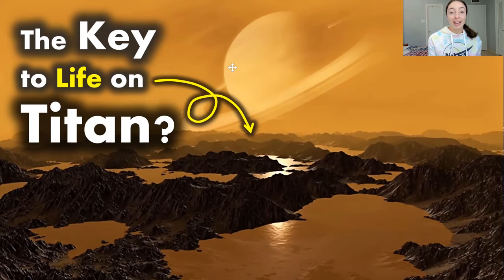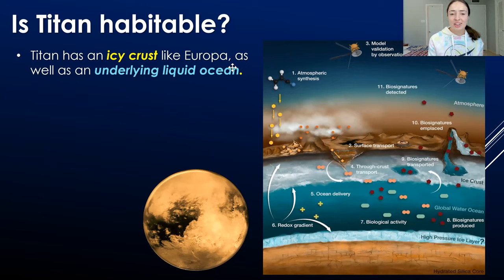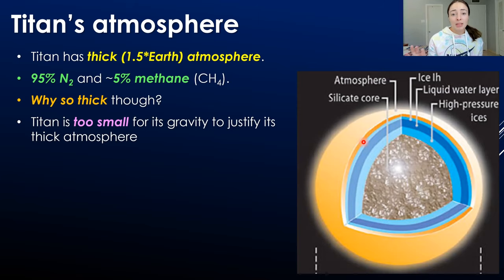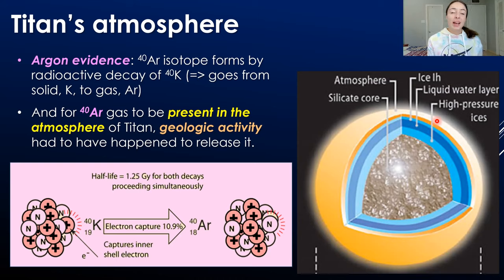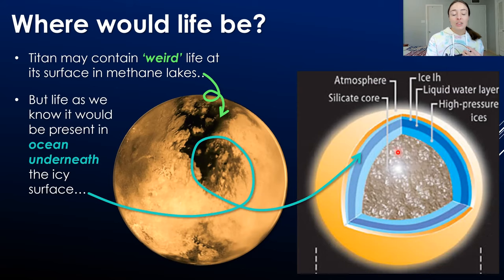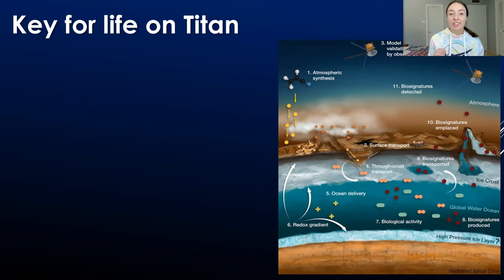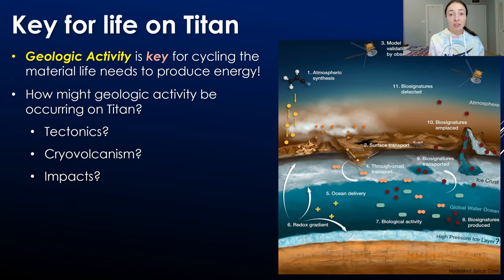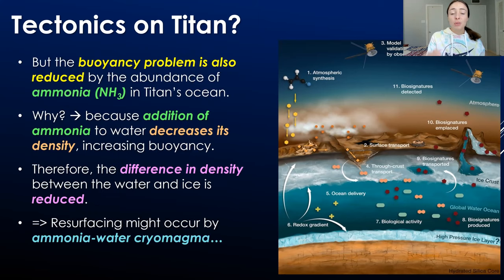Is there life on Titan? What conditions make Titan habitable?- Astrobiology | GEO GIRL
Is Saturn's moon, Titan,  habitable? Is the life on Titan is similar to life as we know it or is it weird life, or life as we don't know it? The presence of life on Titan is dependent on whether Titan is geologically active. Therefore, we discuss the geological conditions on titan, and evidence for geologic activity on titan from the atmospheric conditions, titan's ocean (both its subsurface water ocean and its surface methane lakes). We then dive into whether there is energy for life on titan, or at least the presence of compounds that have the potential to be used and transformed in ways that produce energy. Lastly, we reveal the key for life on titan, which includes a few possibilities: tectonic activity, cryovolcanism (ice volcanoes), and asteroid impacts. If one or more of these processes are occurring on titan, the resulting cycling of materials from subsurface to surface could result in habitable and energetically favorable conditions for life, allowing life to thrive on Titan.

References: Titan book
Alien Oceans book/audiobook by Dr. Kevin Hand (one of my favs!)
Biology of Microorganisms

0:00 video outline
0:47 Is titan habitable?
1:29 weird life on titan (life as we don't know it)
2:00 geological conditions on titan
3:15 titan's atmosphere
4:32 evidence for geologic activity on titan (atmospheric)
7:11 titan's ocean
9:19 energy for life on titan
10:40 key for life on titan
11:21 tectonic activity on titan
13:41 cryovolcanism on titan
15:05 impacts cycling material on titan
16:18 upcoming videos!